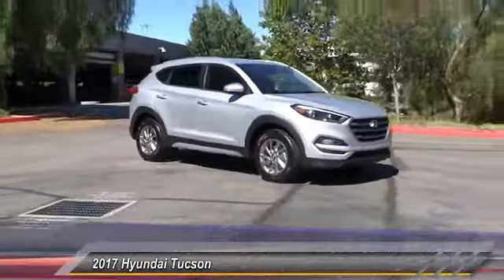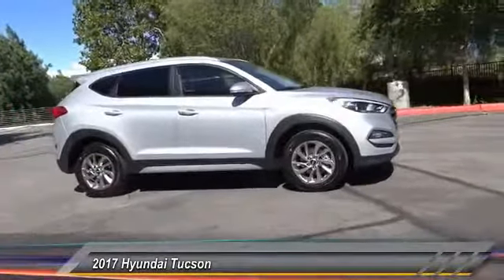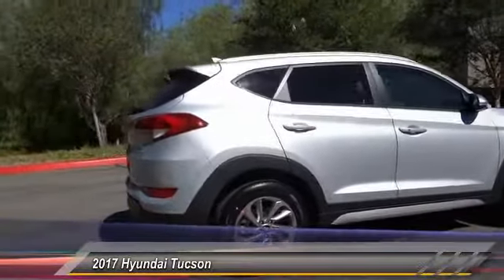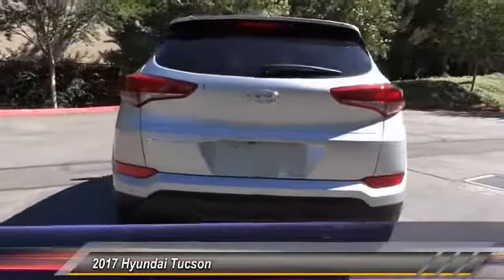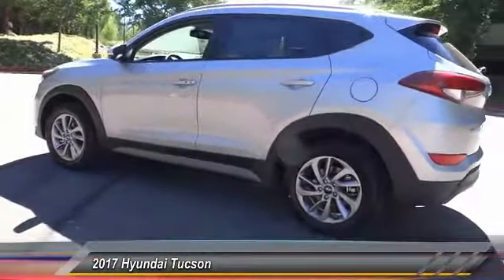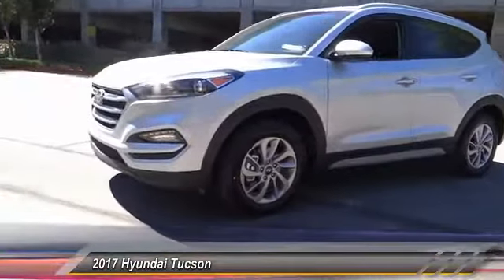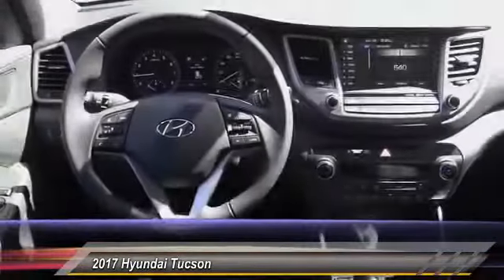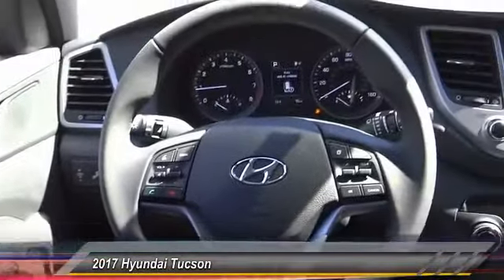2017 Hyundai Tucson TEMECULA MURRIETA MENIFEE HEMET CORONA ESCONDIDO 171426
2017 Hyundai Tucson SE PLUS FWD

Temecula Hyundai
27430 Ynez Rd.